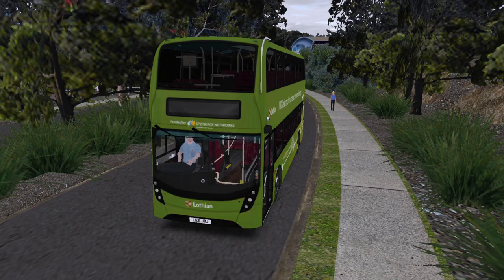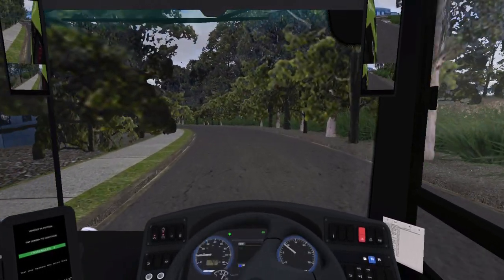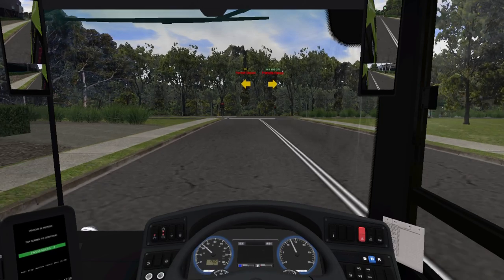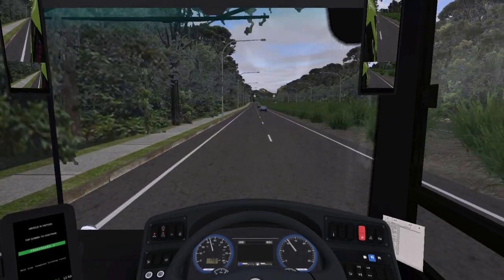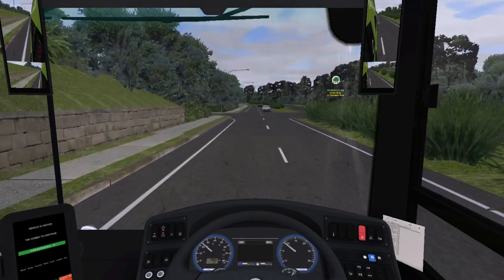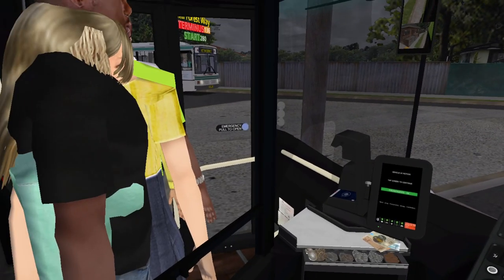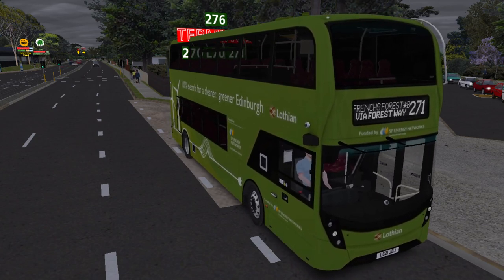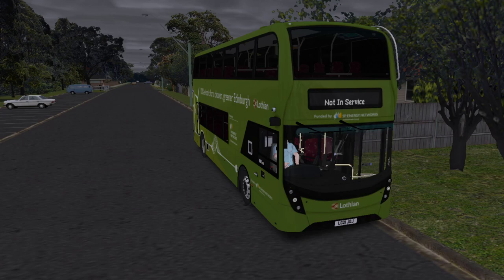Lothian's New BYD E400EVs | Route 271 | Manly Act THREE | OMSI 2 (Downloads)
Welcome back to OMSI 2 and we are back in Lothian land...sort of! In this video I take a spin in the BYD E400EV Lothian Buses repaint reflecting the new batch of 4 for route 10 on service 271 in Manly. I discuss the repaint, the latest innovations by Lothian and why this operator, bus and Australian map all link to local bus industry changes!!

The vehicle we drive in this video is 292 (LG21 JDJ) that in real life reflects a new BYD E400EV on route 10 with Lothian Buses.